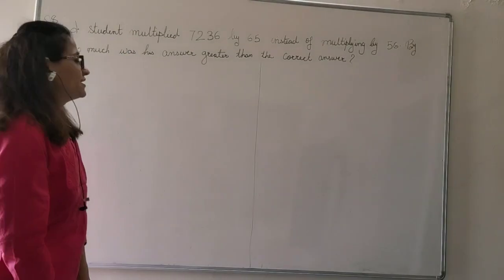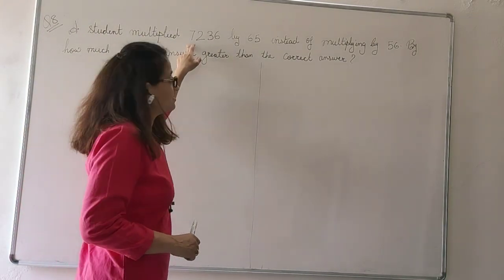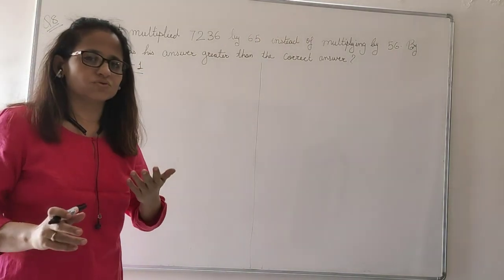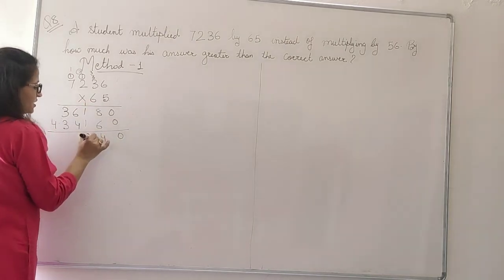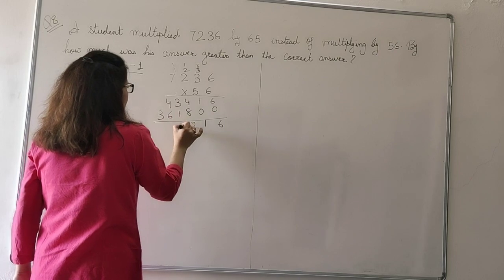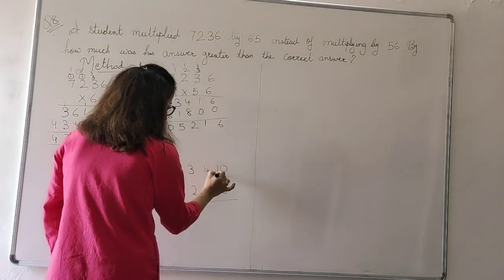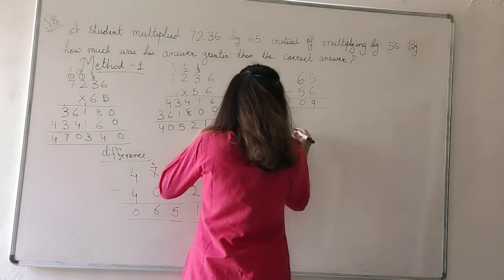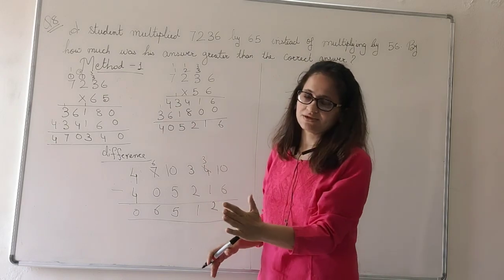Shivani Ahuja - Maths - Chapter 1 Knowing our number - Q. 8, Ex.1.2